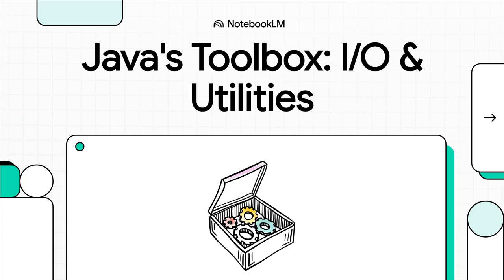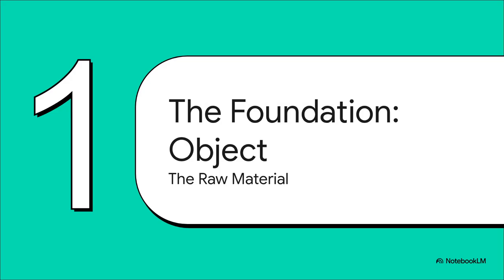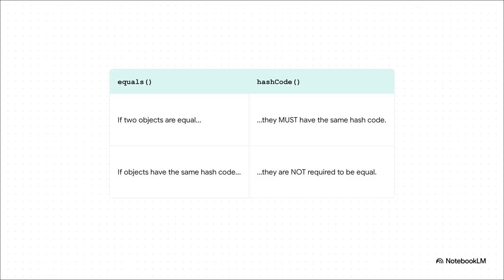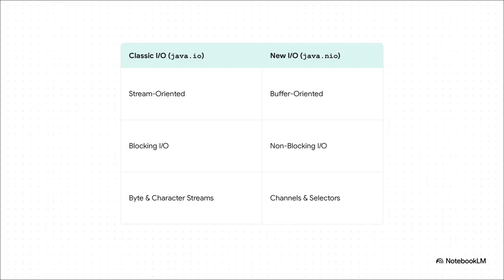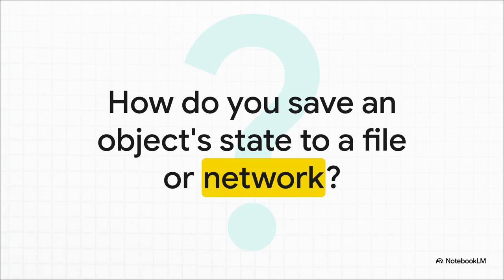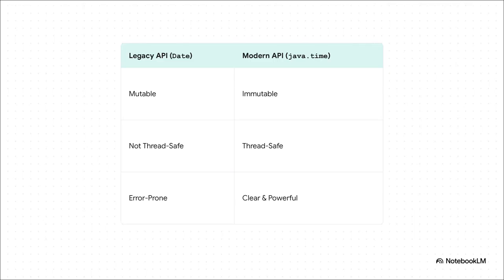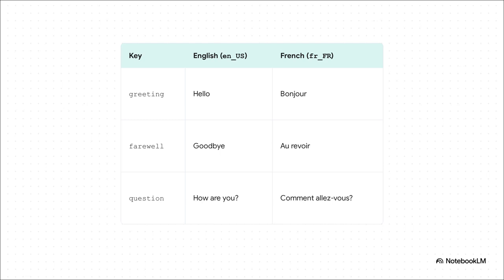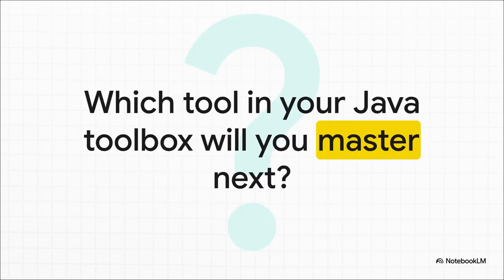Level Up Your Java Skills 🚀 | IO, Serialization, Time & More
🧰 Every great developer needs the right tools — and Java gives you a fully stocked toolbox right out of the box.

In this video, we’ll explore the must-know parts of Java’s standard library that take you from just ‘writing code’ to engineering solid, reliable software.

Here’s what you’ll learn:

✅ Why the Object class is the foundation of everything
✅ The sacred contract between equals() and hashCode()
✅ Classic java.io vs modern java.nio (blocking vs non-blocking IO)
✅ Serialization: flattening objects like a “vacuum sealer”
✅ The massive upgrade from Date/Calendar → java.time
✅ How to go global with internationalization (I18N) and resource bundles
✅ Pro tips to avoid common mistakes (like forgetting to override toString())

By the end, you’ll know which tools to pull from the Java toolbox and when to use them — the difference between a coder and a true engineer.

👉 Question for you: Which Java tool have you relied on the most in your projects?

Timestamps / Chapters:
0:00 – Welcome: The Java Toolbox
0:23 – The Object Class: DNA of Everything
1:20 – Overriding toString, equals, and hashCode
1:43 – Why equals/hashCode Contract Matters
2:10 – java.io vs java.nio (Blocking vs Non-Blocking IO)
2:58 – Serialization: Freezing Objects in Time
3:51 – java.time: Modern Date & Time API
4:24 – Going Global: Internationalization (I18N)
5:06 – Toolbox Roll Call: Object, IO, Serialization, Time, I18N
5:42 – Final Thoughts: Knowing vs Mastering Your Tools
5:54 – Closing Question: Which Tool Will You Master First?